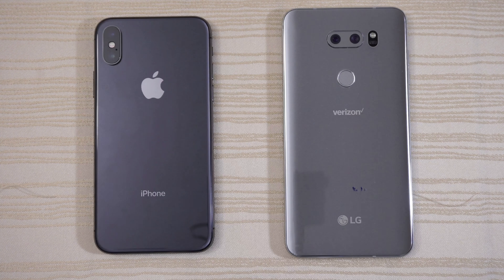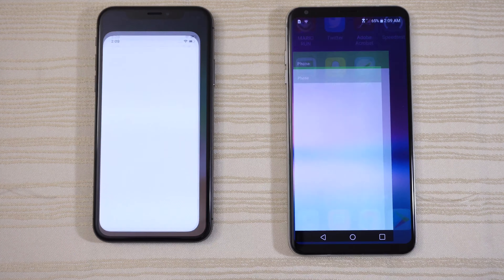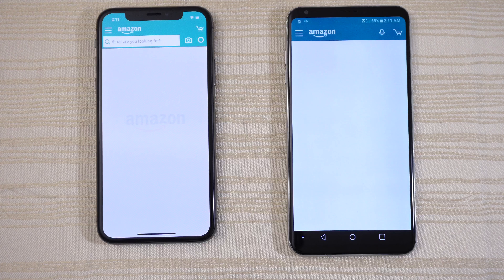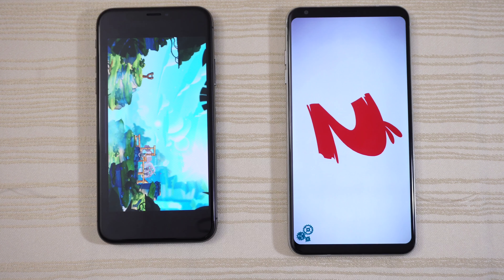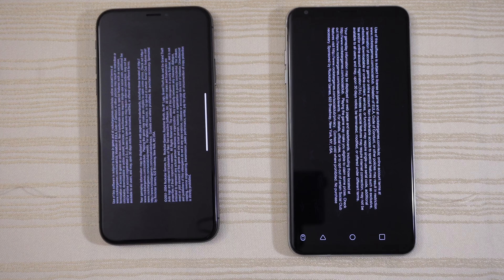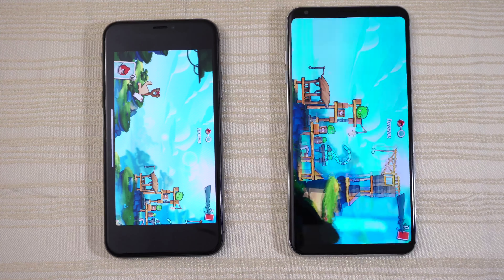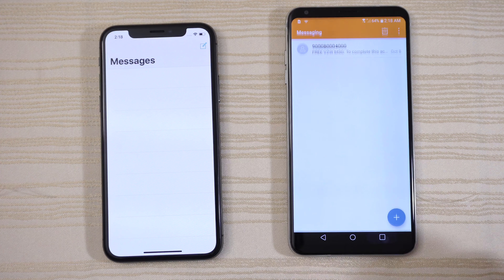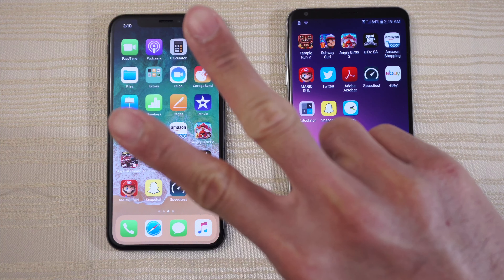iPhone X vs LG V30 - Speed Test! (4K)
iPhone X vs LG V30 speed test comparison! Can the LG V30 take out the iPhone X in a speed and multitasking battle?!

iPhone X
iPhone 8
iPhone 8 Plus

Gear to make this video:
Sony A6500
Sony 16-50mm Kit Lens
Sigma 1.4 30mm Contemporary Lens
Maono Lav Mic
Rode VideoMicro Mic

Background music, if applicable:
beatsbyNeVs - Dark Mage [FREE DL]: